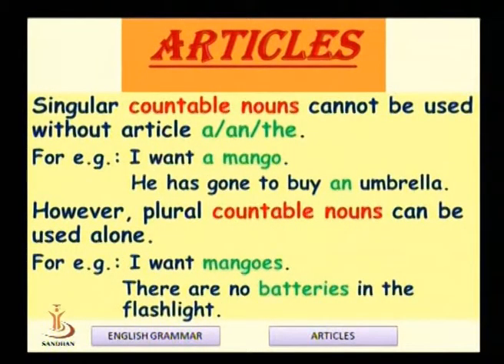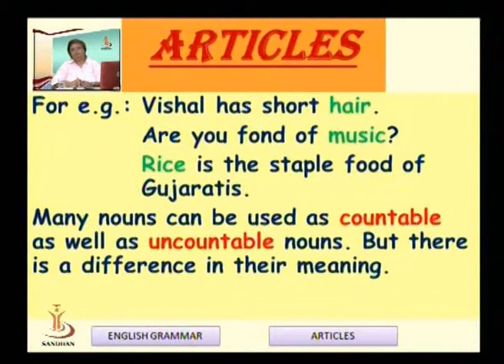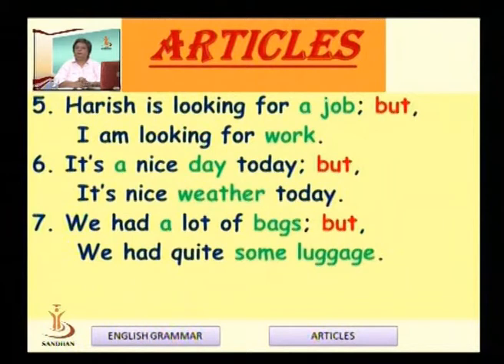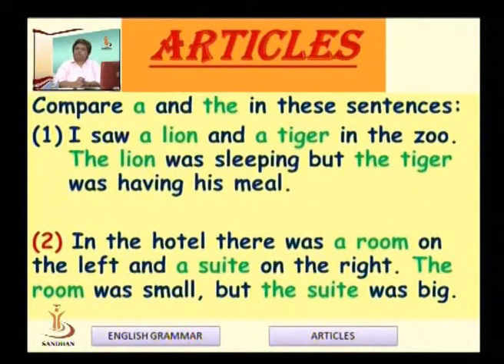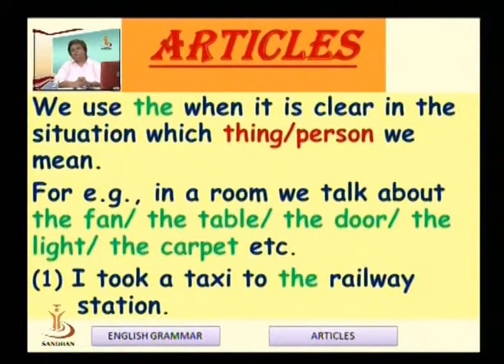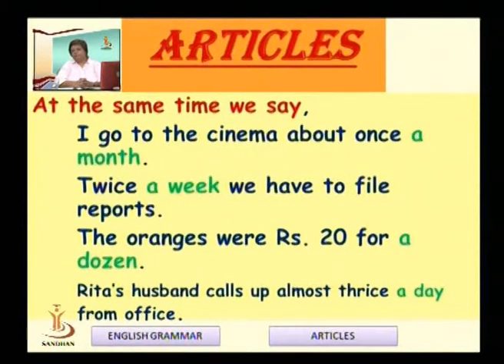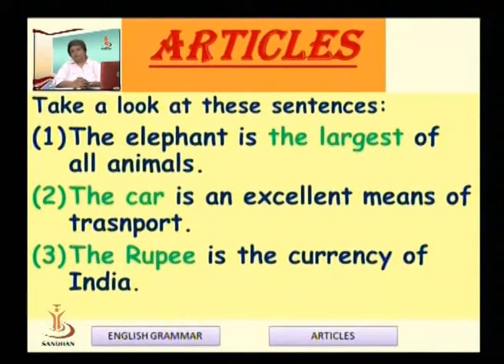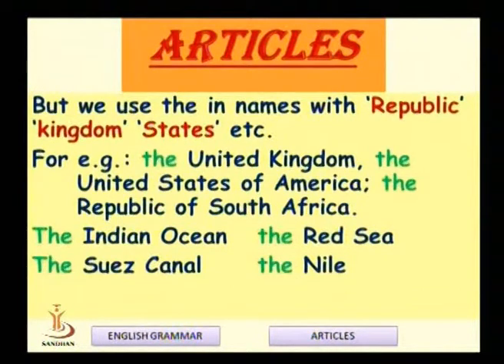SANDHAN (AGIC): Articles